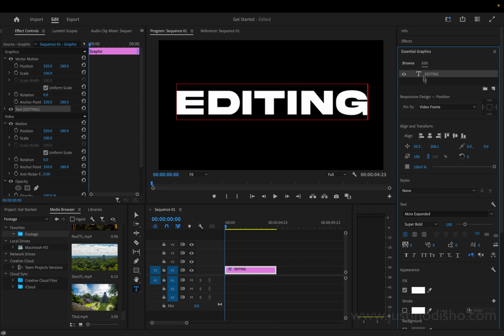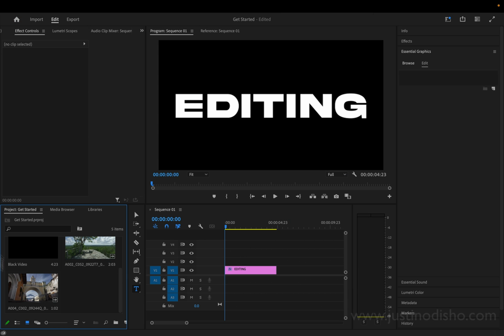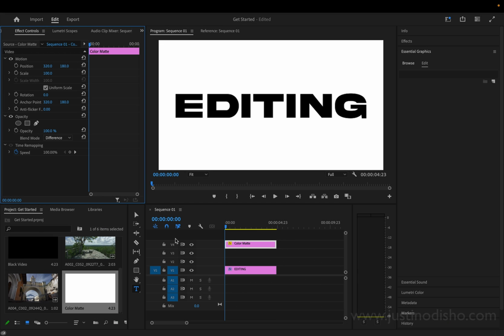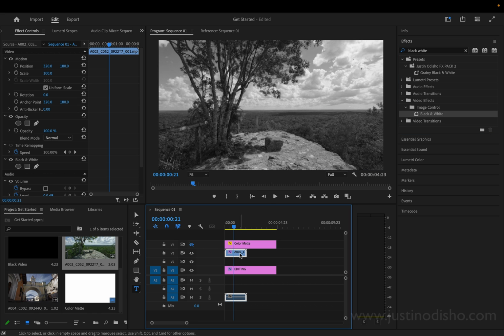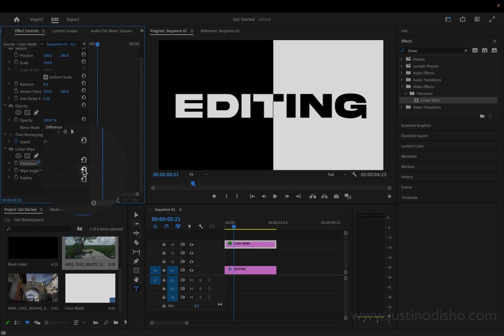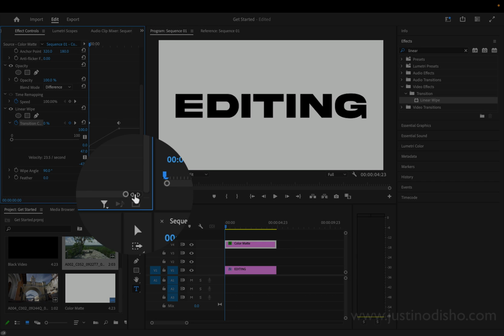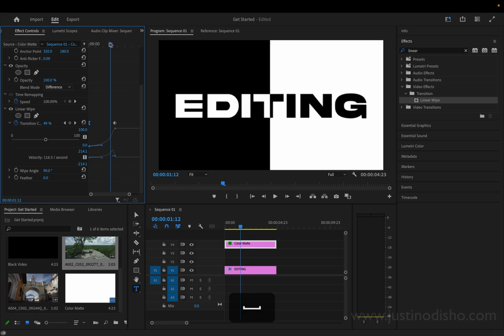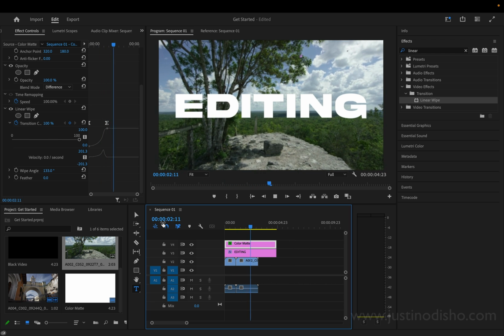How to create a Stylish Invert Wipe Effect in Adobe Premiere Pro